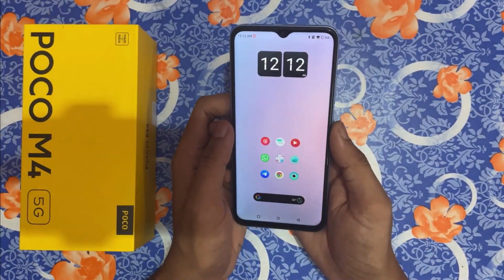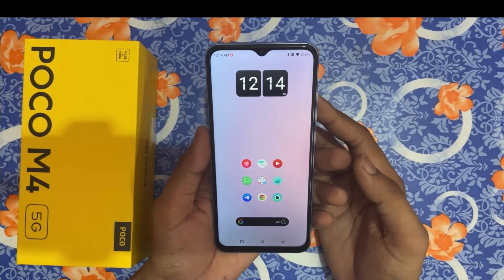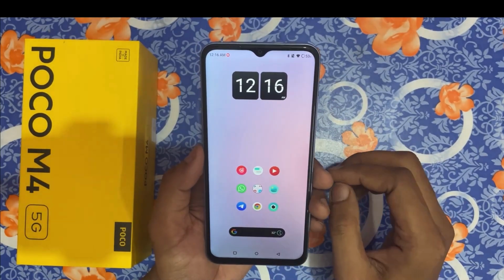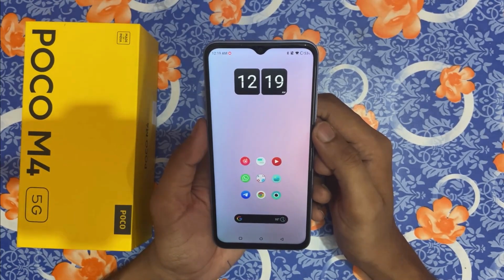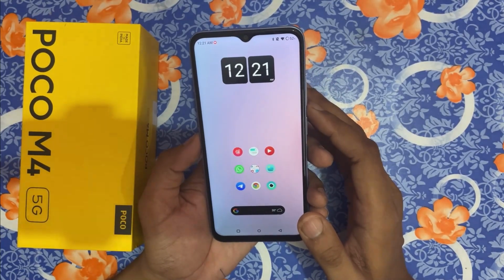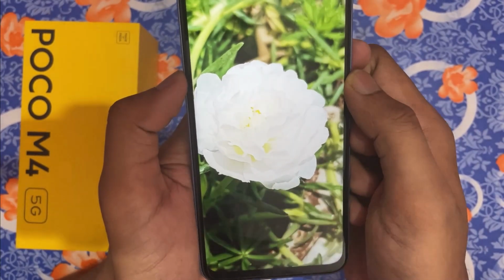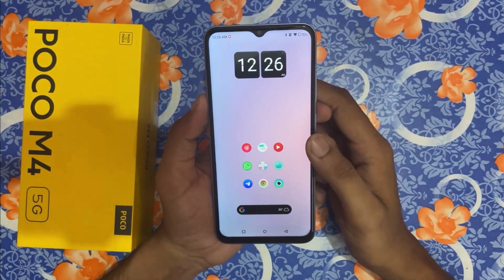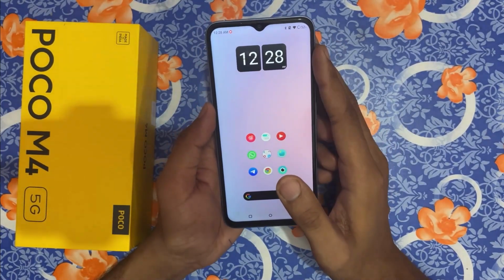Poco M4 5G After 14 Days Of Usage || Full Review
This is a full review of Poco M4 5G which was recently launched on Flipkart for Rs 12999.
This device comes with Mediatek Helio 700 octa core processor, 4GB RAM, 5000mAh battery, 50MP camera, 6.6inch full HD+ IPS display, 18w fast charging and 5G band support. I've been using this device for 2 weeks now and here I have shared all my good and bad experiences with this device.